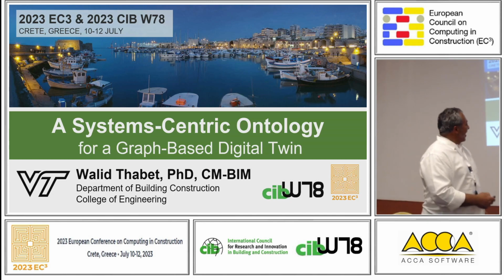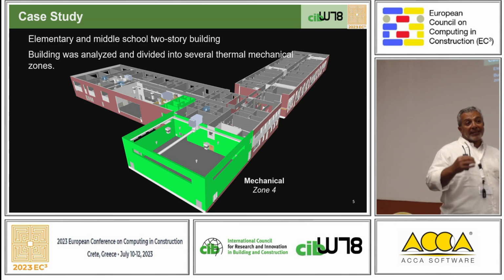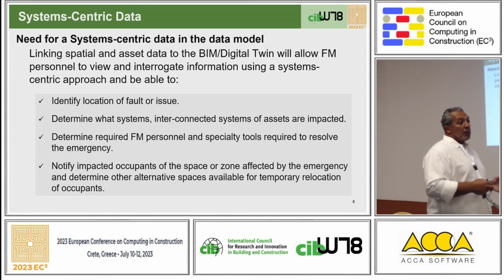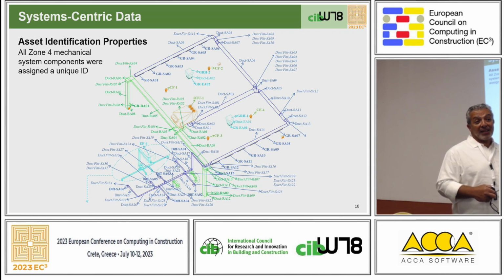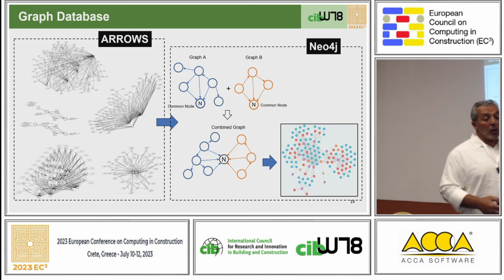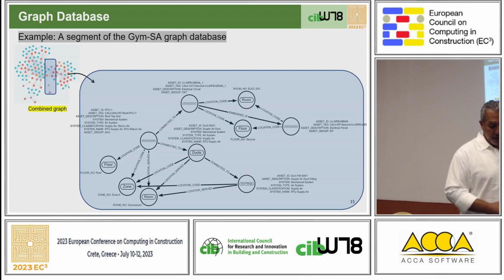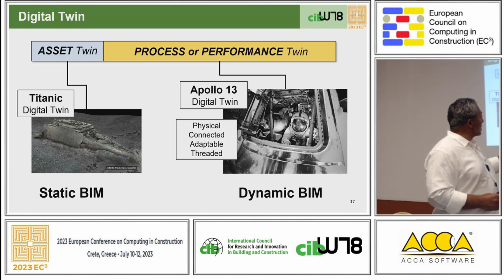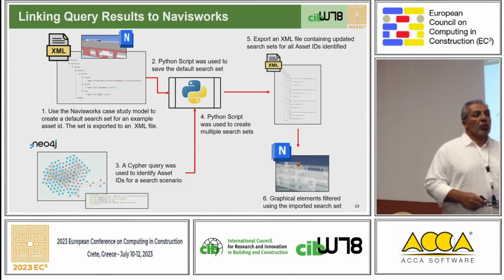A proposed systems-centric ontology for a graph-based digital twin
"Title: A proposed systems-centric ontology for a graph-based digital twin

Authors: Yanamala, Akhileswar Reddy;
Harode, Ashit;
Thabet, Walid

Abstract: This research utilizes Neo4j to create a graph database to represent components of a facility model and their spatial relationships. A graph-based digital twin is proposed for a 2-story facility by embedding systems-centric data into the graph and linking it to the building’s Navisworks BIM using a Python script. The outputs of this study include a new ontology for creating graph-based digital twins, implementation of the graph, and Python script to link the graph to the model. Linking dynamic data to the graph model is explored. This approach can improve the representation and understanding of facility systems and their interrelationships."